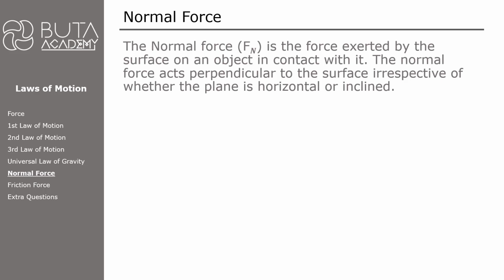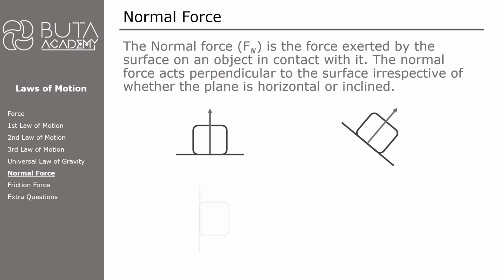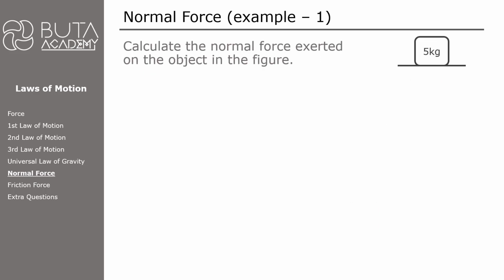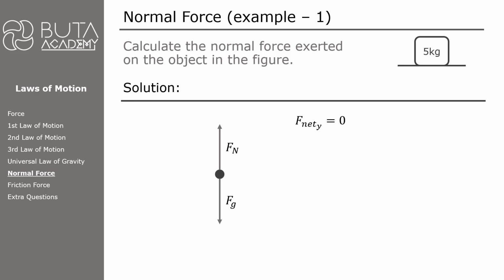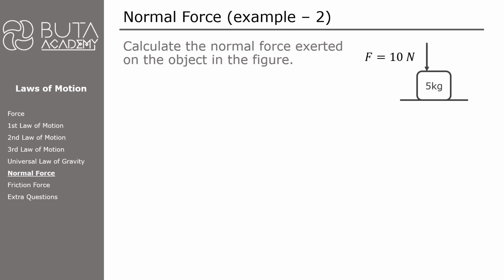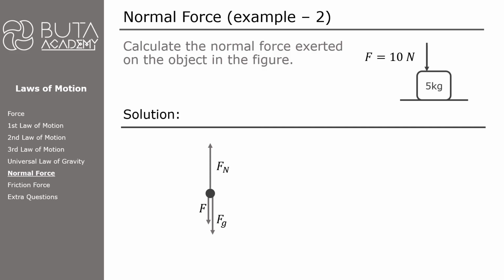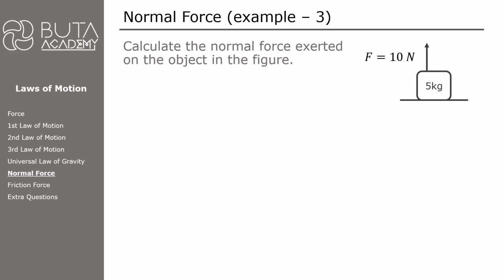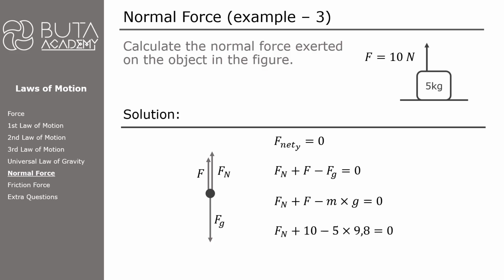Physical Sciences - Gr 11 & 12 - Laws of Motion (Part 09 - Normal Force)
Welcome to part 9 of the video series about the "Laws of Motion".
In this video we are going to learn about the "Normal Force" and solve some easy questions related to the topic.